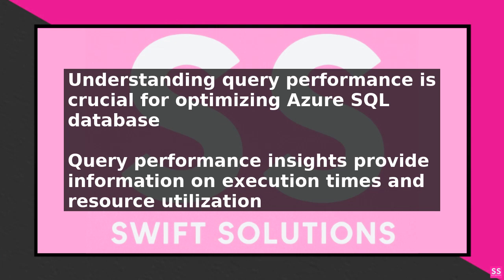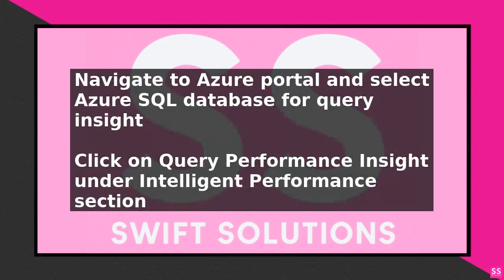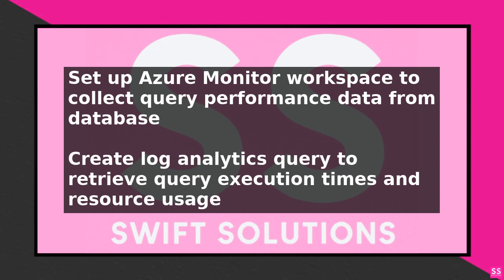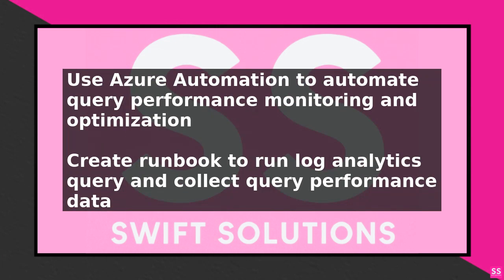How To Automate Azure Sql Query Performance Insight (2025)